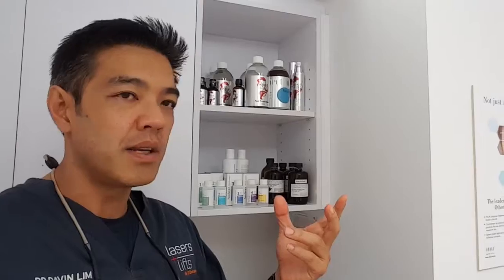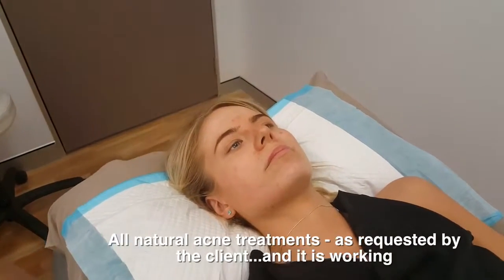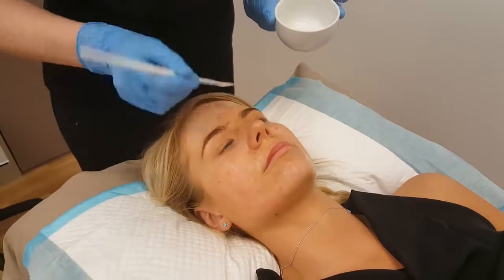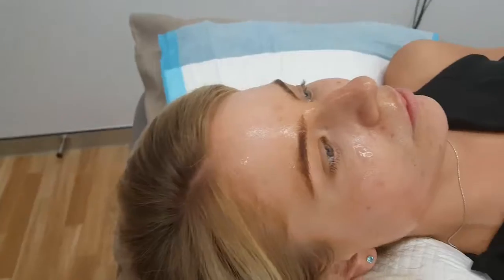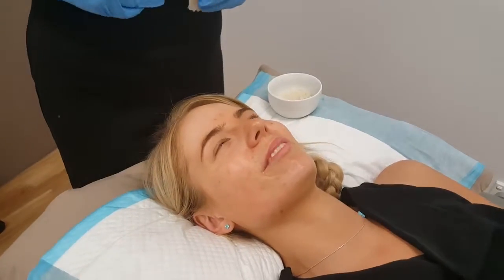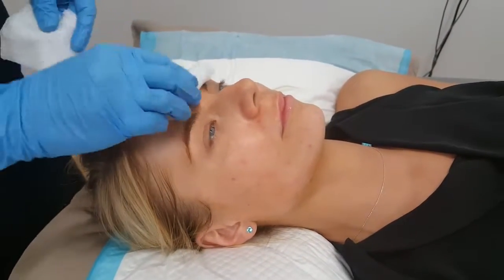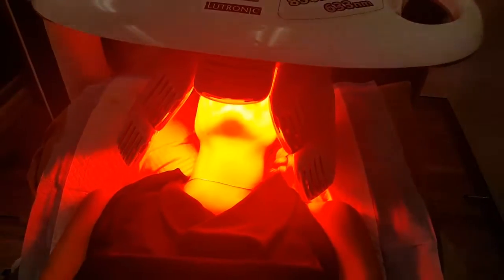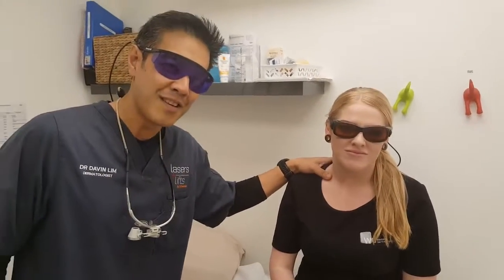Chemical Peels for Acne